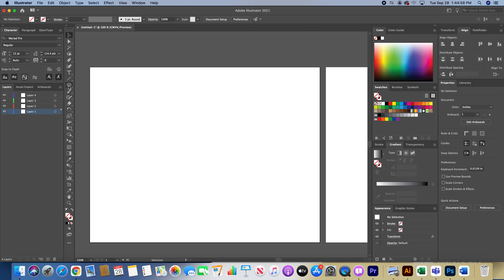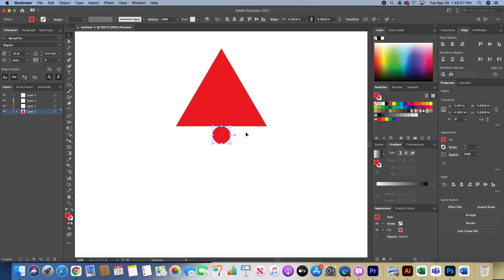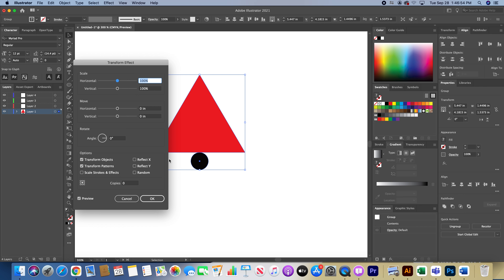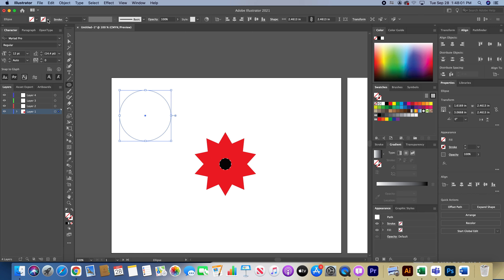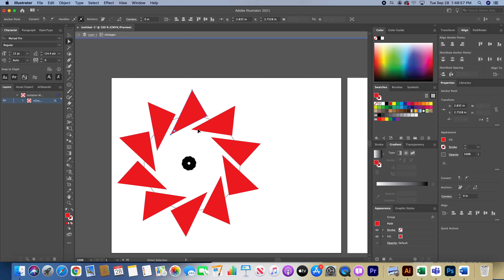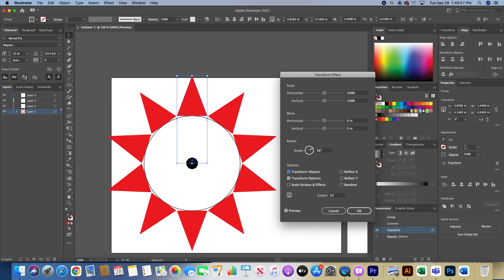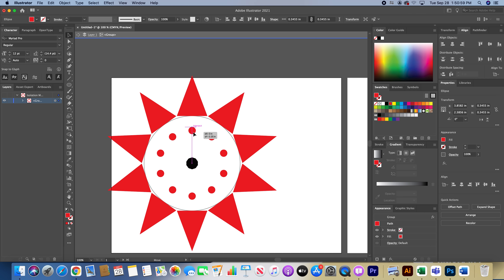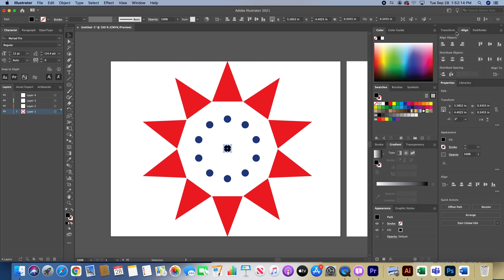Duplicate Shapes Around a Circle: Method #1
This is the 1st method on Duplicating Shapes Around a Circle in Adobe Illustrator!

If you would like to check out the other methods, the links to the videos are in the description below, or go to The MediaHub's Illustrator playlist to find the videos there.